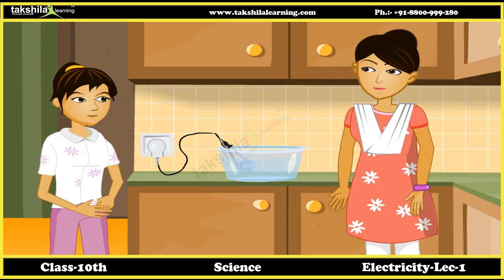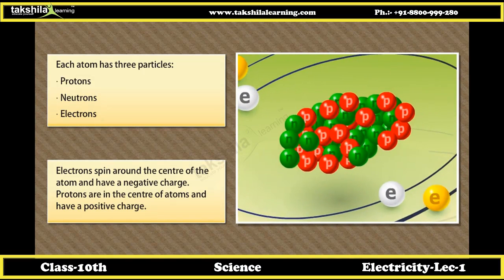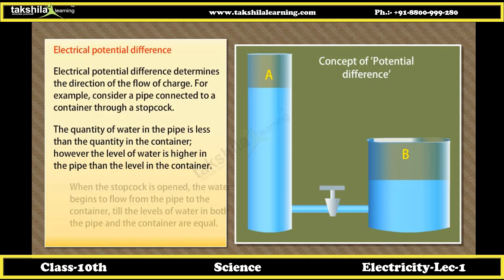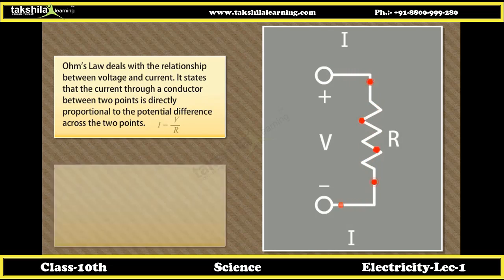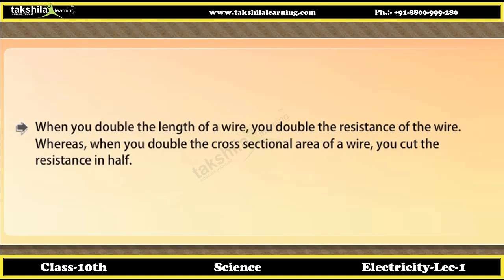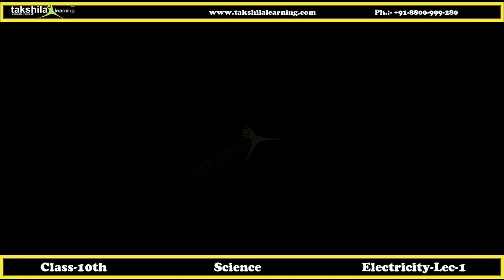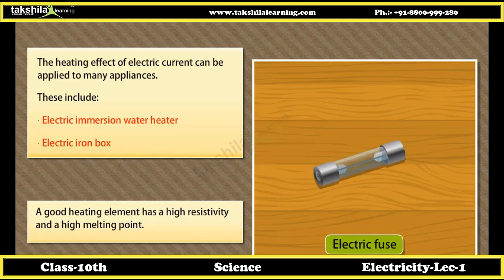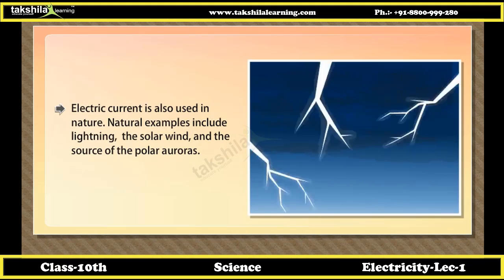Electricity - CBSE Class 10 Science (Physics) Online Classes - NCERT Solutions for Class 10 | ICSE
Electricity : CBSE Class10 X Science (Physics) Offline and Live Classes by Experienced Faculty at your doorstep. kindly

“Observe, Experiment and Learn.”

Crafted by experts, Takshila online tutor’s content for class 10 Science is a must have study package deal for every student.Package includes interactive study material, Science sample paper for class 10, science notes, science guide for class 10 and NCERT solutions. The comprehensive syllabus presented through animated videos and audio visual aid becomes much more impactful giving a great learning experience. Considering the language, the content and the methods incorporated to teach secondary school students, we can assure you that the curriculum is age appropriate and simplified to nurture and hone a child’s scientific curiosity. Virtual lab serves you with an immense pleasure while doing experiments.

“Intensive Scientific Pedagogy.”

At class 10 level, the students are taught the tri aspects of science, i.e. physics, chemistry and biology. The lessons are rich and varied. They include information and facts on topics such as electricity, magnetism, light reflection and refraction. Metals and non metals, acids, bases and salts, carbon and its compounds, life processes, heredity, evolution and many more interesting subjects of importance.

1. Define electric current and circuit
2. Identify the potential and potential difference
3. Describe the Circuit diagram
4. Explain Ohm's law
5. Identify the factors on which the resistance of a conductor depends
6. Describe the resistance of a system of resistors
7. Explain the heating effect of electric current and electric power

online cbse class 10
class 10 video lectures in hindi
cbse
electricity
class 10 science (physics)
class 10 physics electricity
class 10
class x science
dronstudy
charge
conductor
insulator
electric current
circuit diagram
resistors
heating effect
protons
ncert
ncert solutions for class 10 science
ncert solutions for class 10 science electricity
takshila learning
trending videos